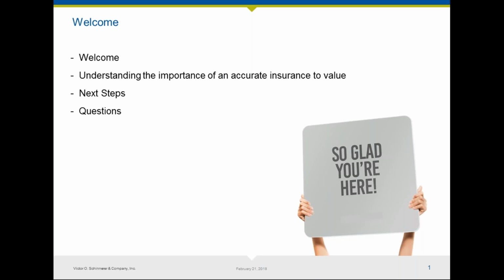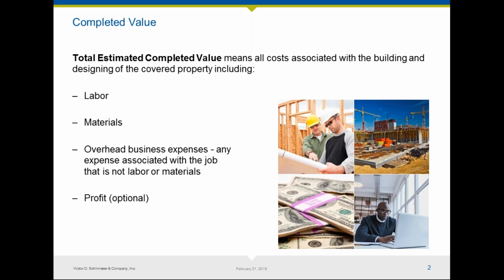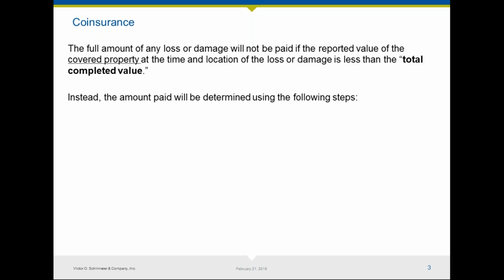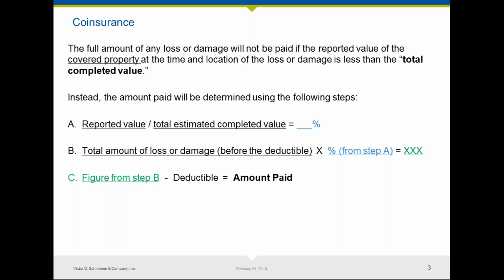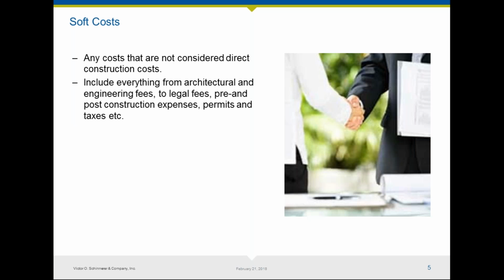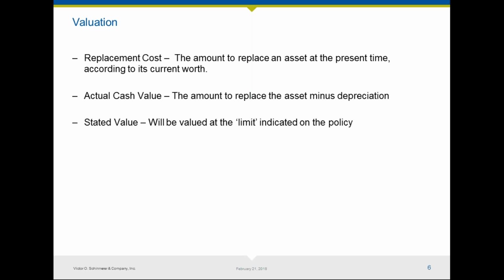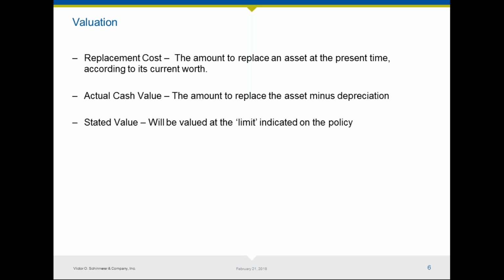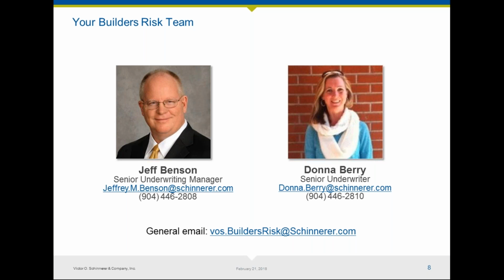The Importance of an Accurate Insurance to Value